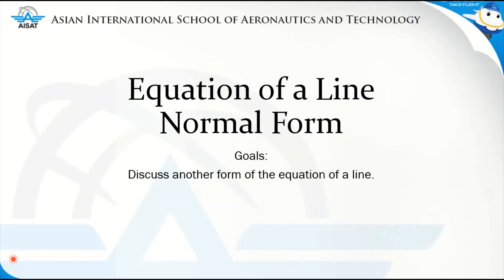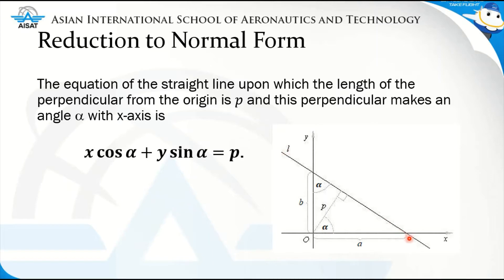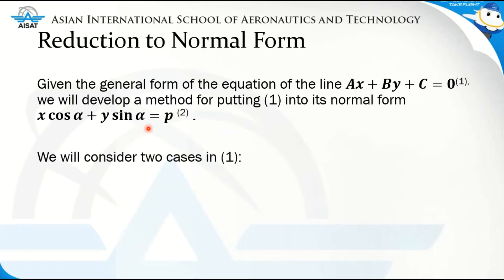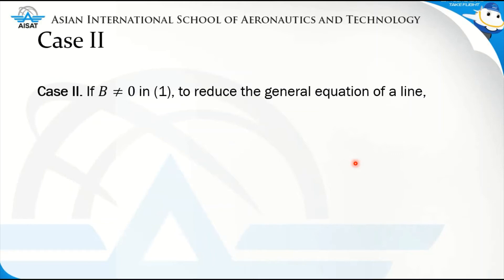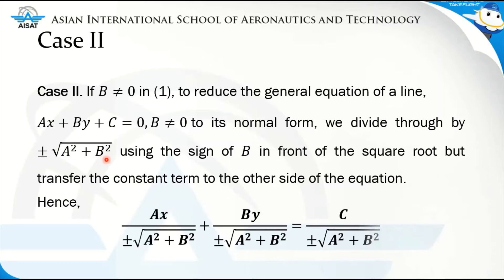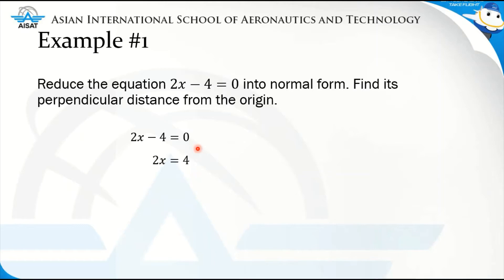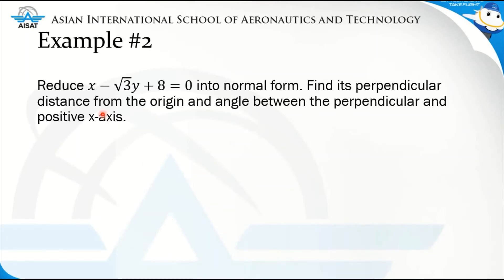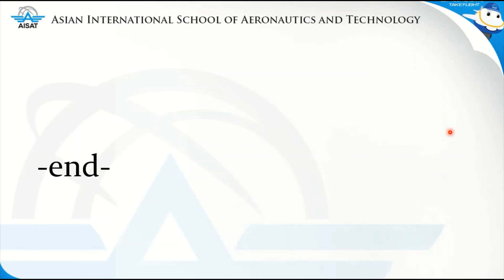Normal Form of the Equation of a Line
Hello everyone!

In this video, I will discuss the two cases of reducing the equation of a line into its normal.